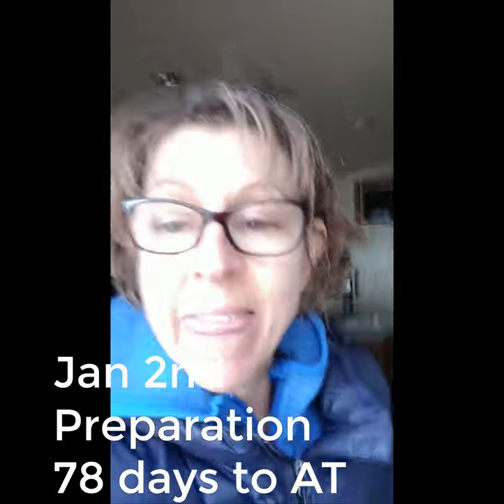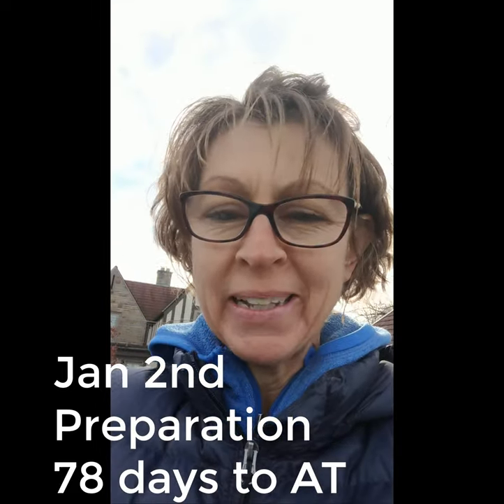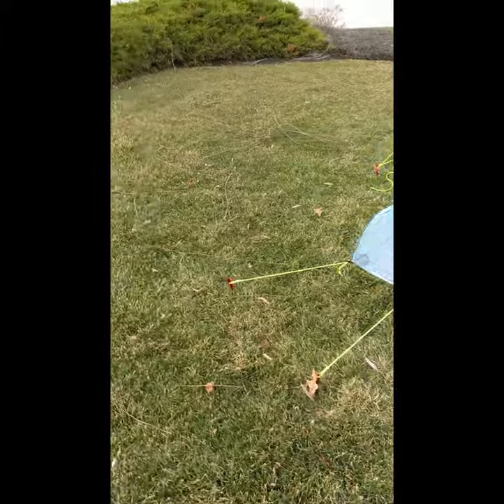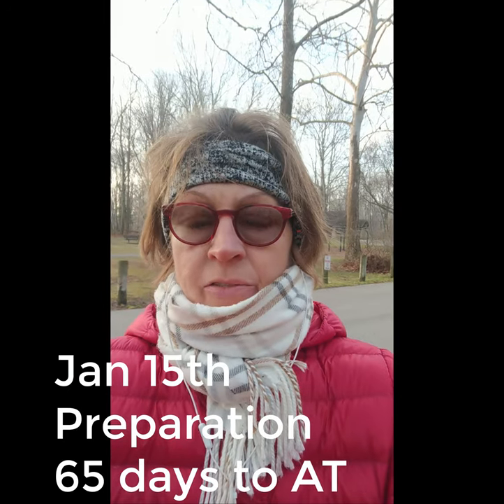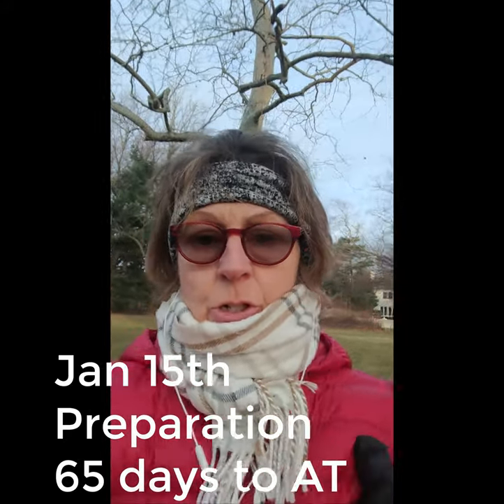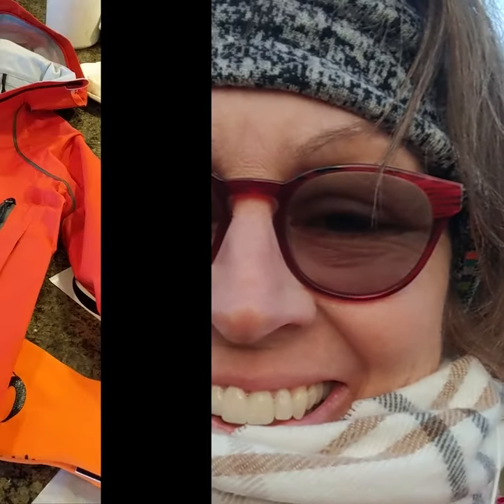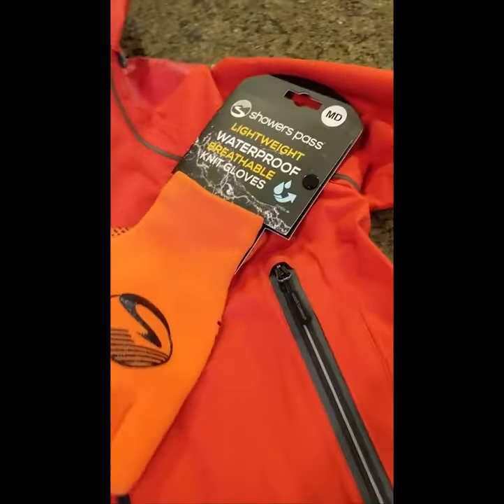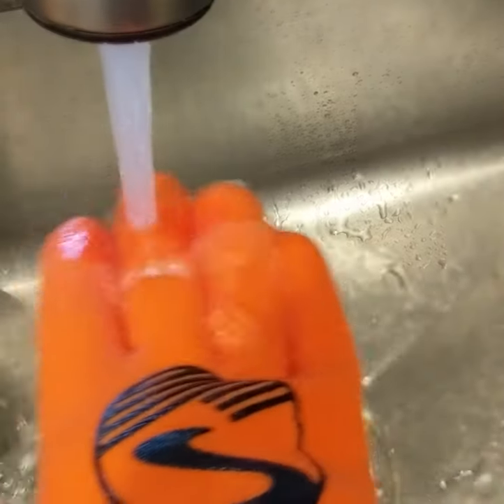The Great Dane - 65 days out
65 days out to hiking the Appalachian Trail.

Good Weather, Tents, Walks, and New Gear!